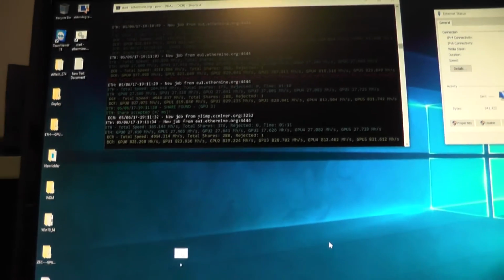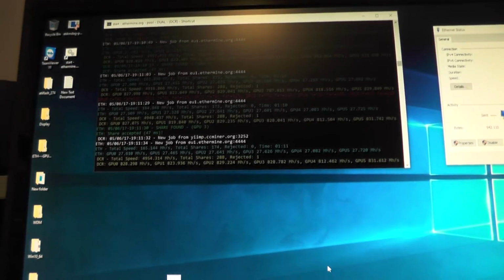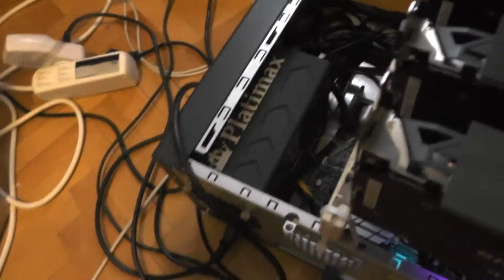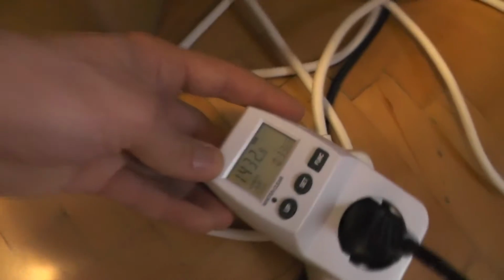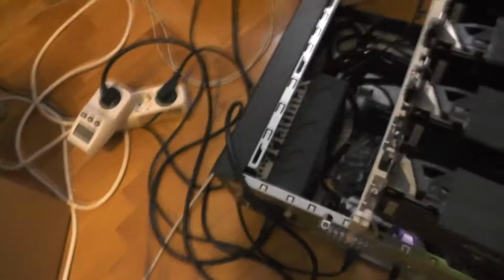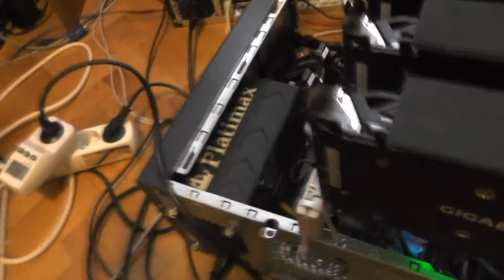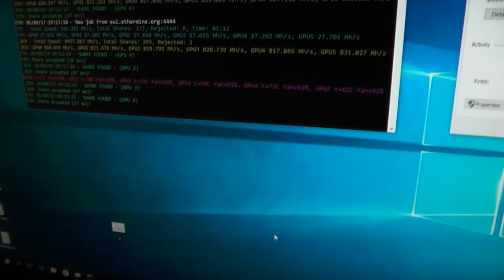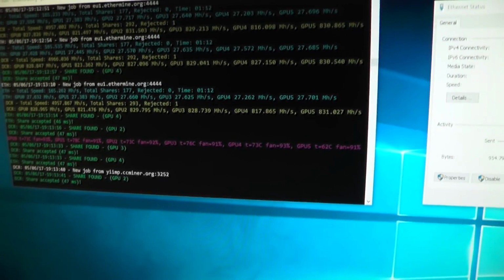[HW: Problems] - Mining rig keeps restarting with 6 GPUs but not with 5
TLDR:
Well, no tldr, i got error 41 which by google search standards was a faulty GPU, and since it is overclocked i thought that that might be the problem.
To make things worse, it would restart when i try to login to my machine with a teamviewer ?!?!?
sooo... that was not the problem, as it turns out my power supply has 3x12V rails (2x2)x3. After some redeploying of cables everything is working as it should.

Extra:
Drivers (VACS from comments - should work with 400/500 series):

pass to the archives is always 1234

BTC-ME:
1P7drxDQALyJDm8rCVSuhEXkiS5LnYFpRr

ETH-ME
0x21E4cC6BEf890000B1cD52e23F426382d5651B92